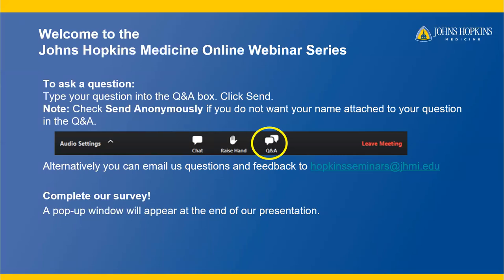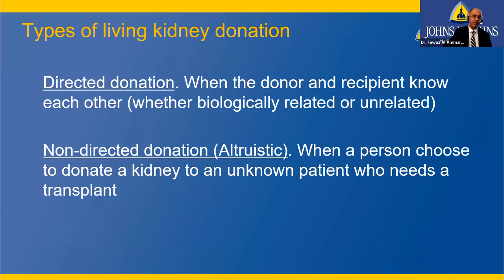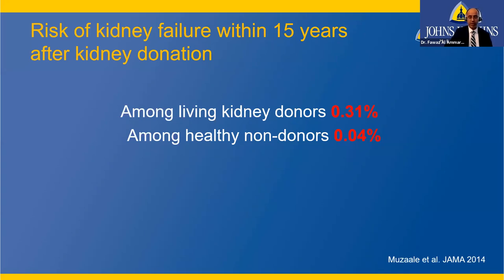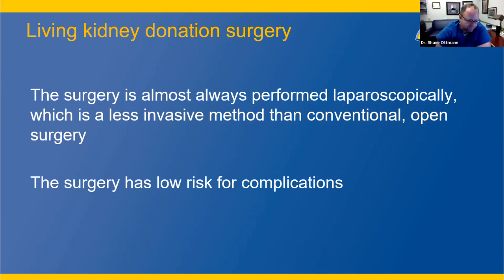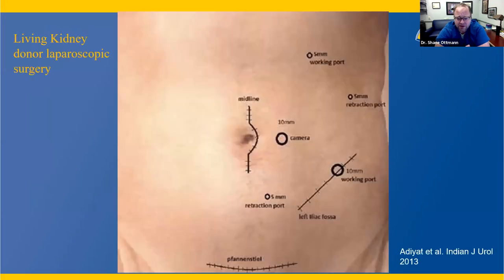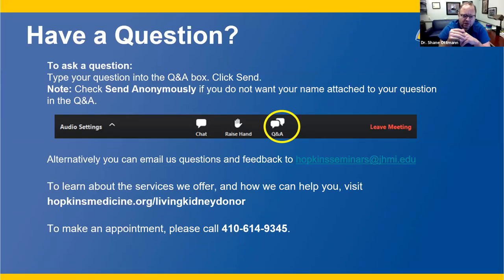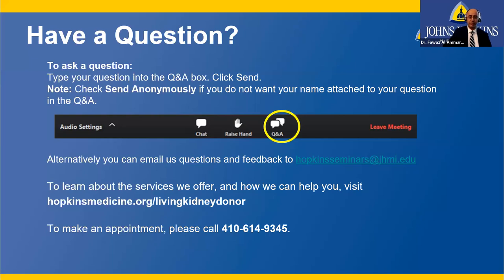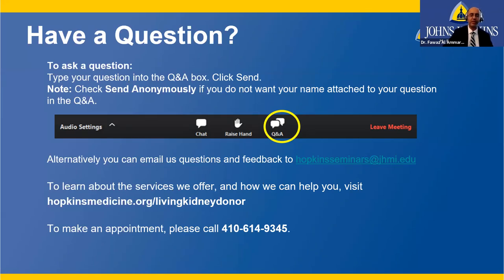Living Kidney Donation: Everything You Should Know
There are many benefits to becoming a living donor. One of the most obvious benefits is that you can save a life, or drastically improve the quality of life for the recipient. Learn from experts from the Living Donor Kidney Transplant Program at Johns Hopkins as they discuss the aspects to know before, during, and after living kidney donation.